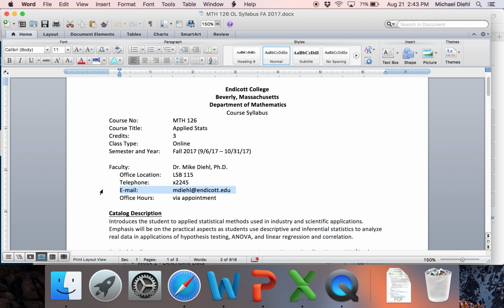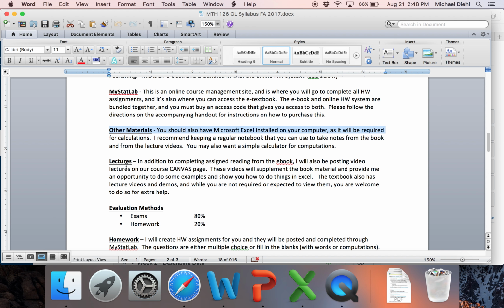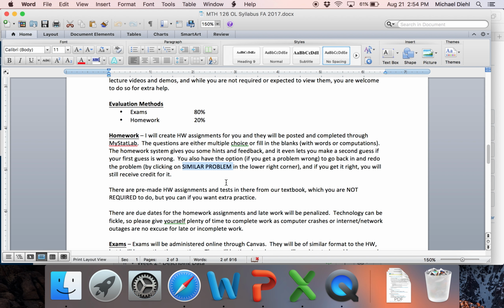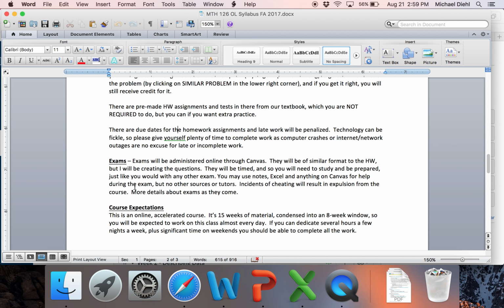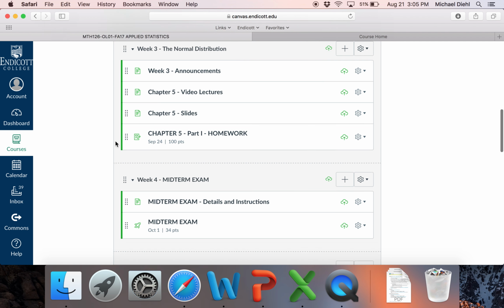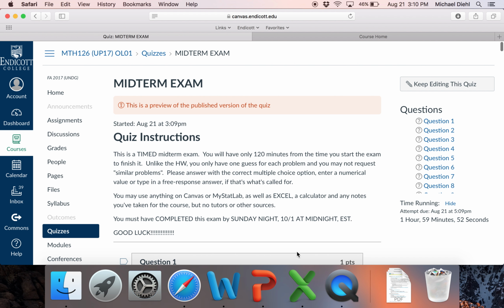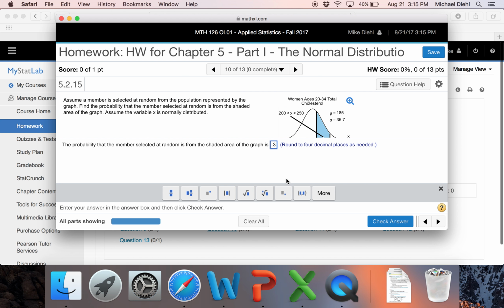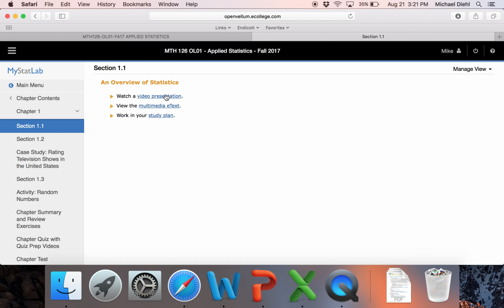MTH 126 Intro Video FA 2017